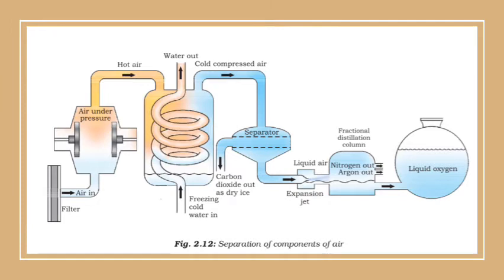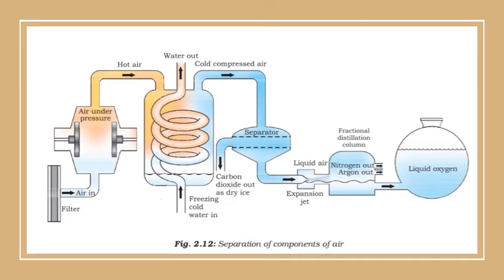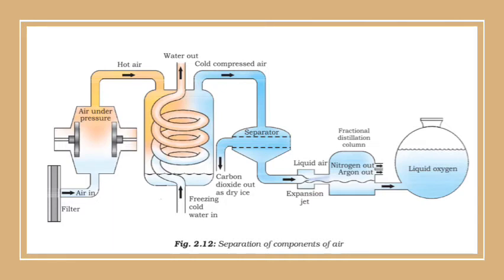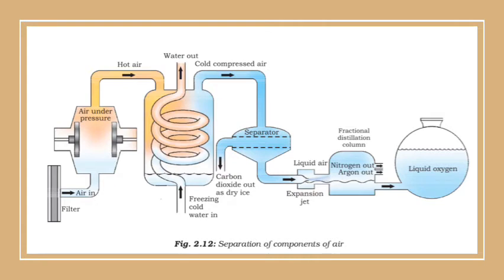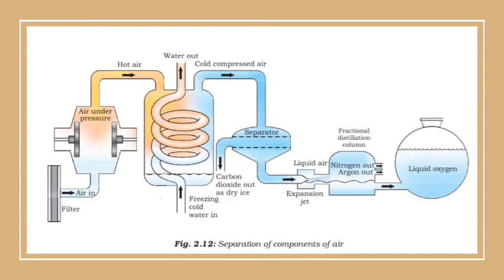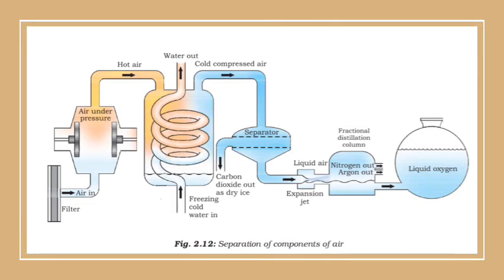Class IX - Science - SEPERATION OF COMPONENTS OF AIR